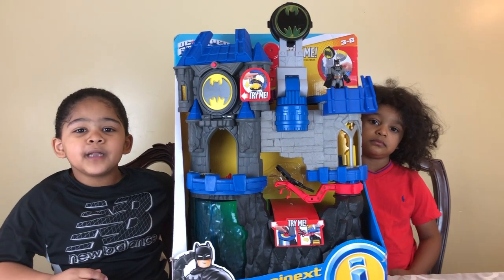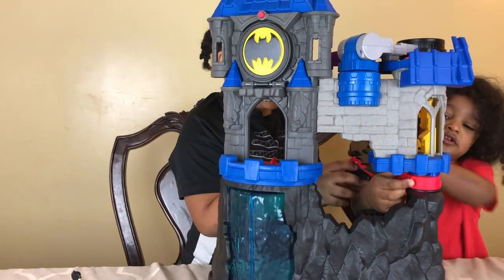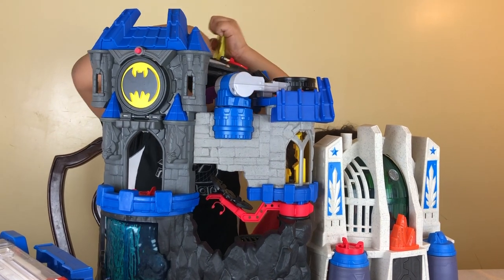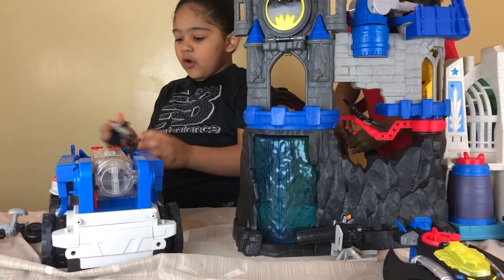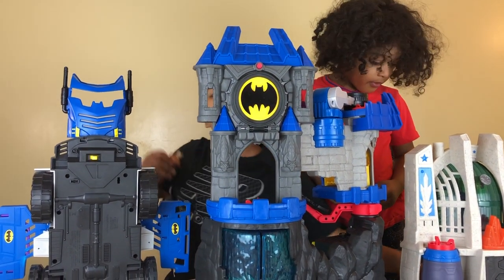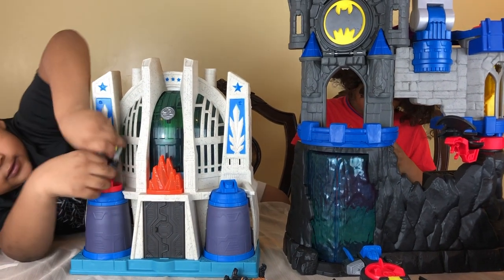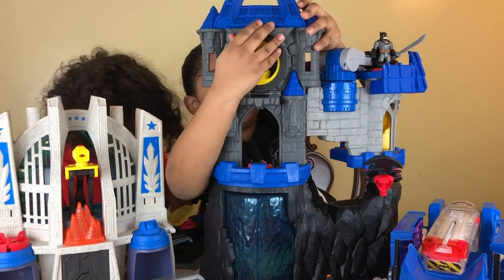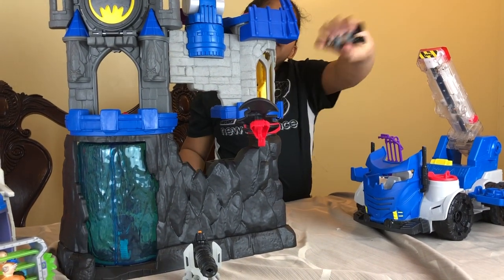Amin and Omid Biggest Imaginext Batman Manor BatCave PlaySet Kids Toys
Salom, Hi guy today we are playing with the new DC superfriend Batman Batcave from Imaginext. The biggest Batman collection from Imaginext unboxing toys we are playing with the RC mobile command center, the batman batwing, Batman VS Superman hall of justice collection for kids.